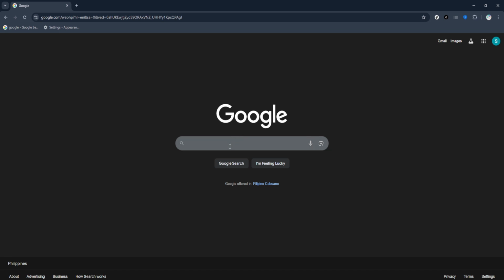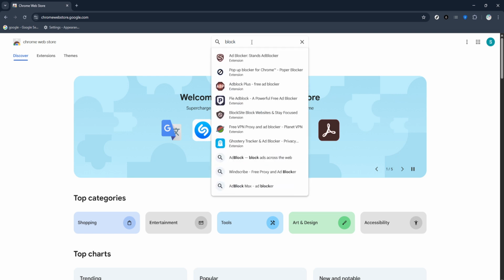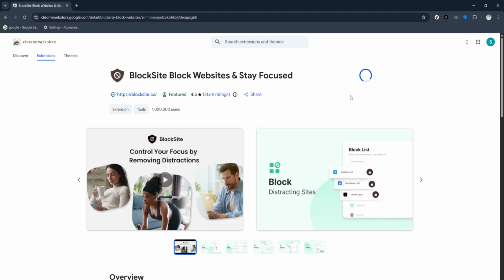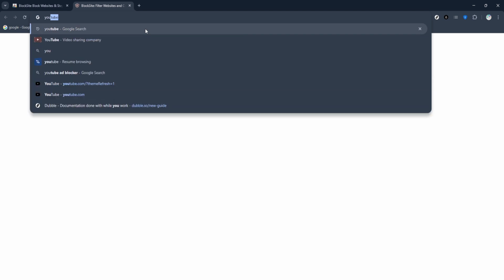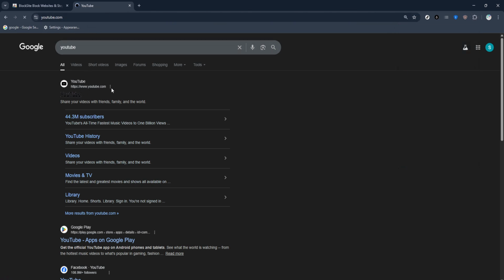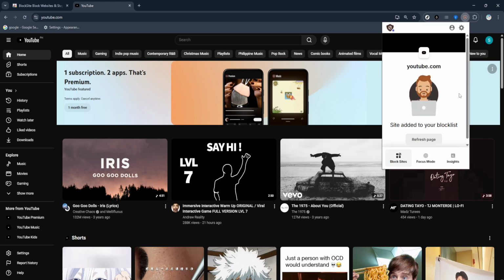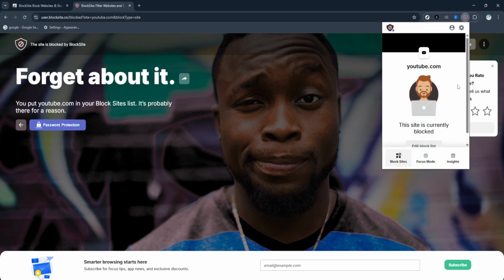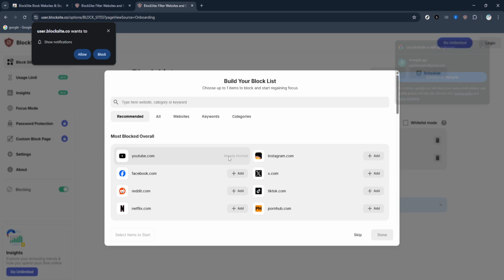How to block YouTube in Google Chrome[FULL GUIDE]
In today's video we cover Copy of How to block YouTube in Google Chrome